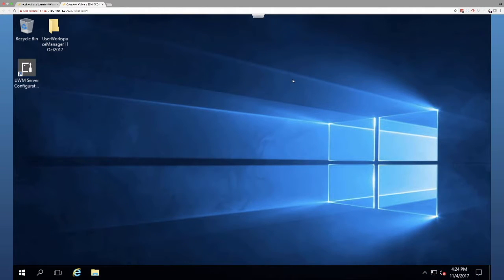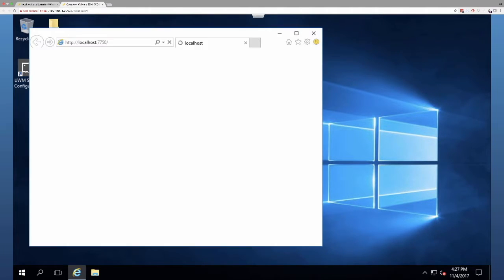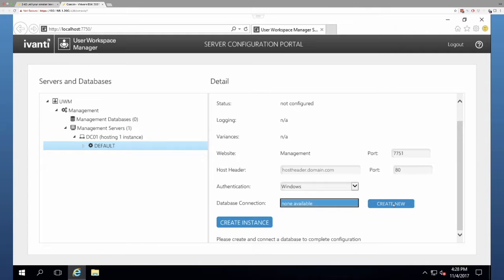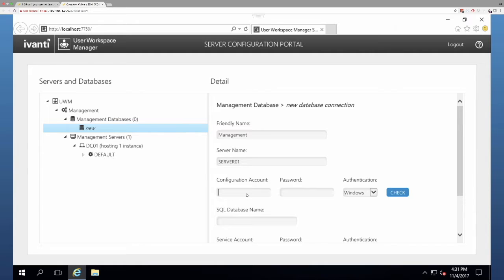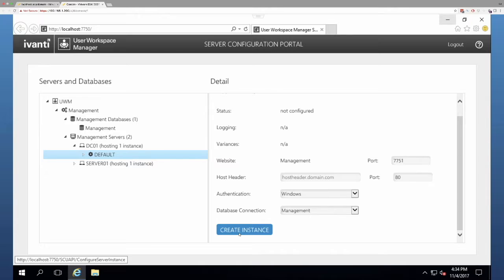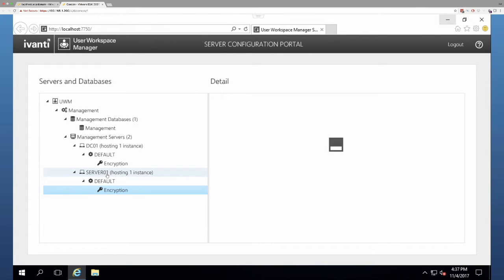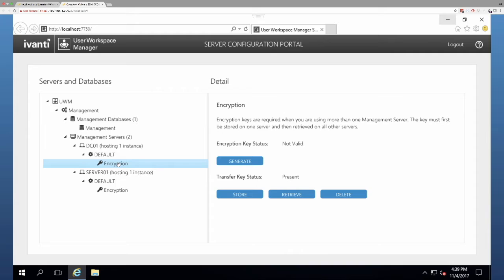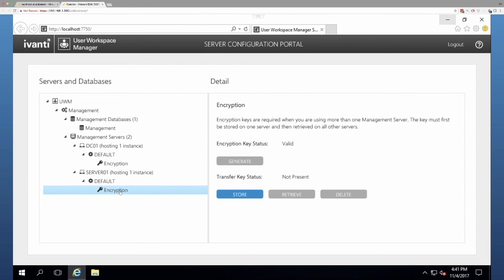Adding a Management Server in Ivanti User Workspace Manager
If you'd like to have additional Management Servers in Ivanti Workspace Manager (formerly AppSense DesktopNow), you'll need to synchronize the encryption keys after the new Management Servers are added. In this video, we add a Management Server and sync the encryption keys.